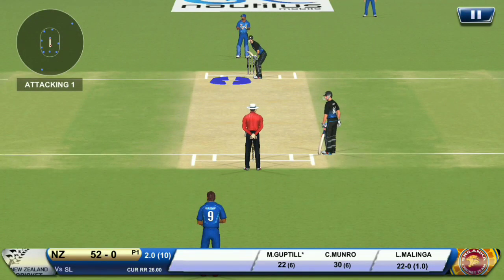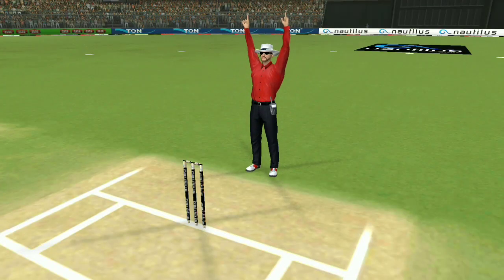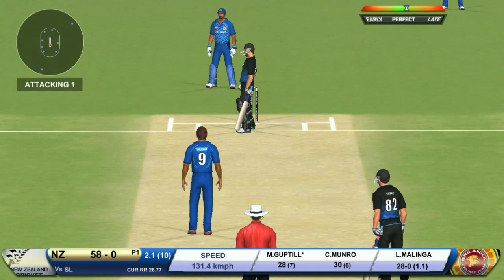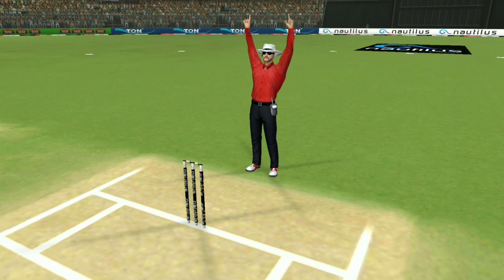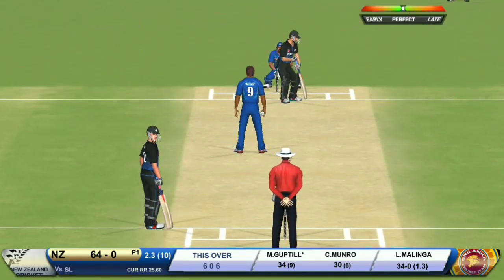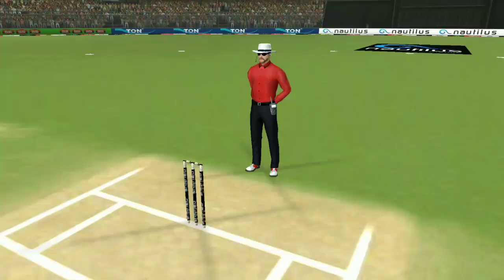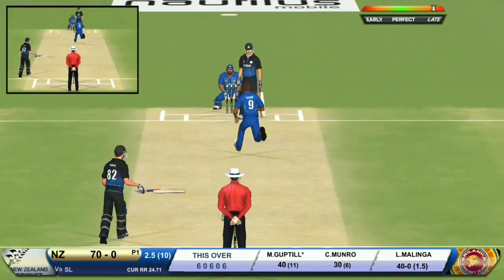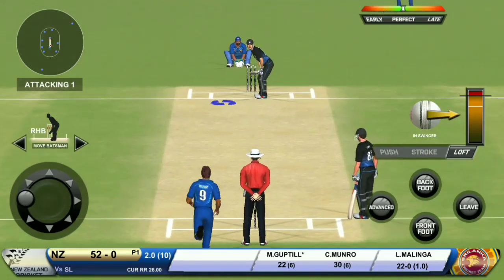SL vs NZ 3rd ODI highlight 2019 | New Zeland vs Sri Lanka 3rd ODI | R.Taylor 137 runs | H. Nicholls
srilanka vs New Zealand 3rd ODI full highlight 2019 | NZ vs SL 3rd ODI live streaming highlight full HD
SL vs NZ 3rd ODI highlight 2019 |  New Zeland vs Sri Lanka 3rd ODI | R.Taylor 137 runs | H. Nicholls 124 runs